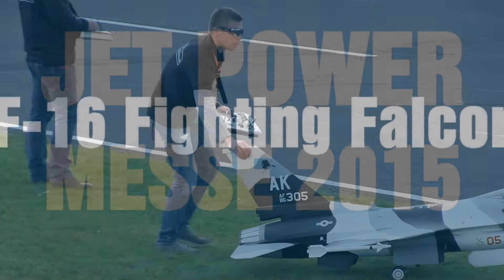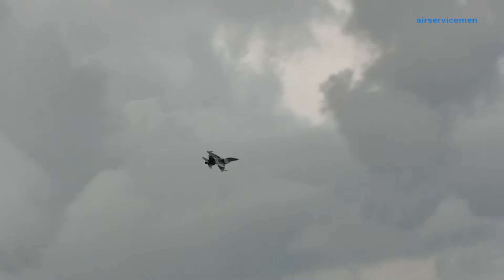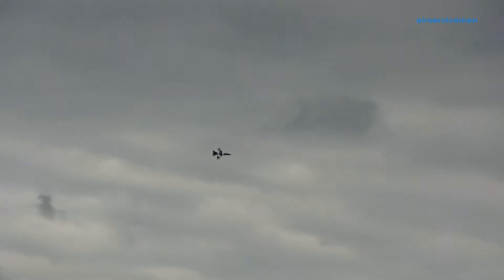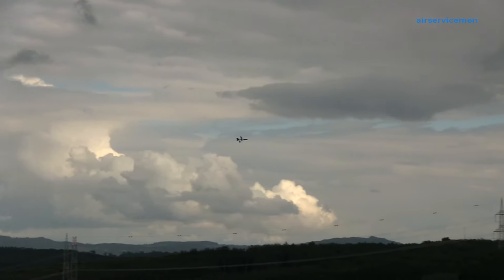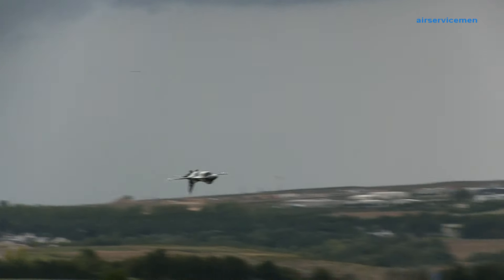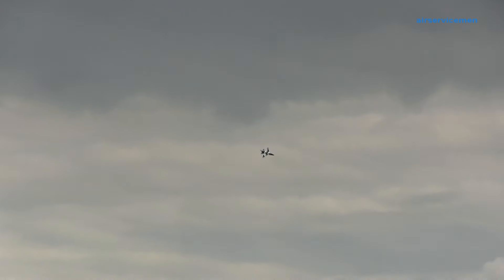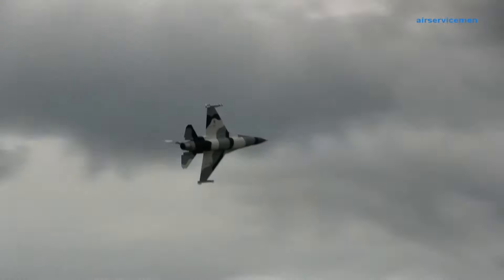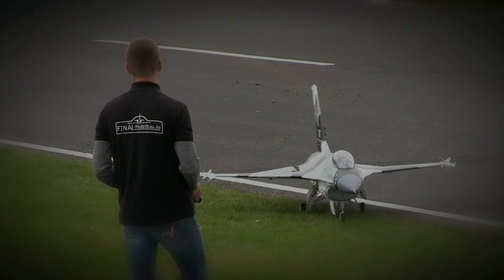RC F-16 - Jet Power Messe 2015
The scale jet model of the F-16 Fighting Falcon from the JetLegend kit features an Arctic paint assigned to the USAF´s 18th Aggressor Squadron at Eielson AFB, Alaska.
Jet Power Messe 2015, Bad Neuenahr-Ahrweiler.
Scale / Maßstab : 1:6
Wingspan / Spannweite: 63,4" (1,61m)
Lenght / Länge : 97" (2,47m)
Engine: Frank Turbine FT-160, Thrust 36lbs/160N (16,3kgs)
AUW / Abfluggewicht: 37,5lbs (17kgs)